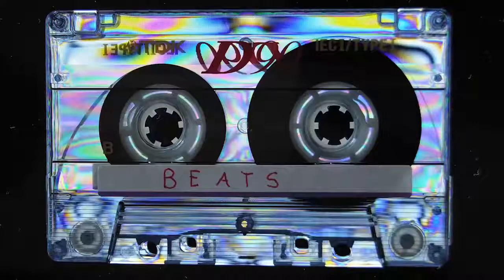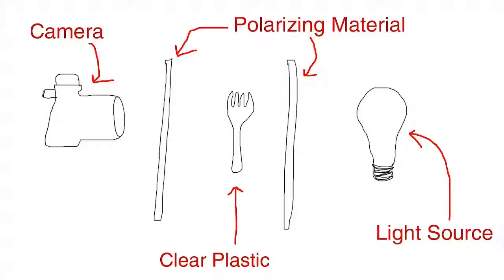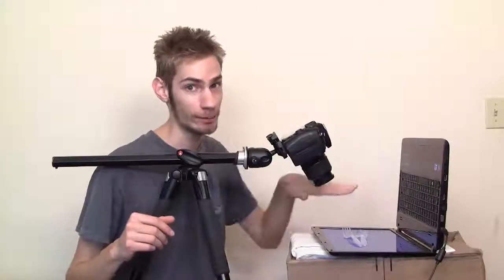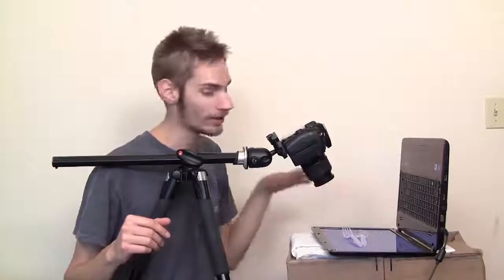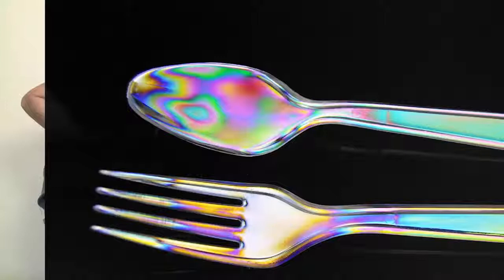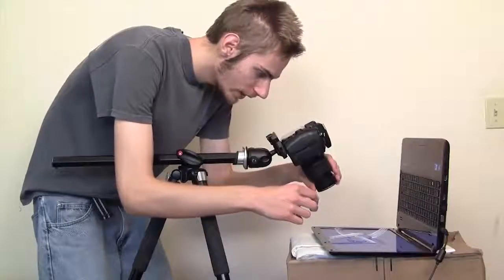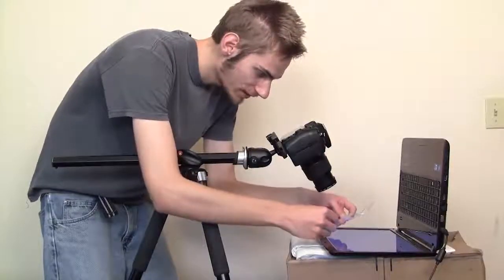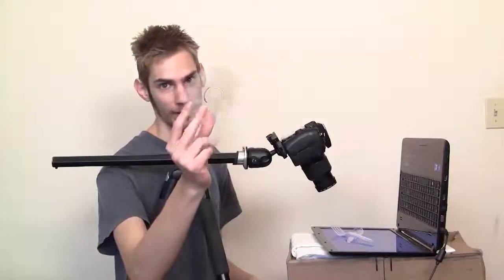Photoelasticity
Use polarization to photograph psychedelic stress patterns in hard plastic objects.